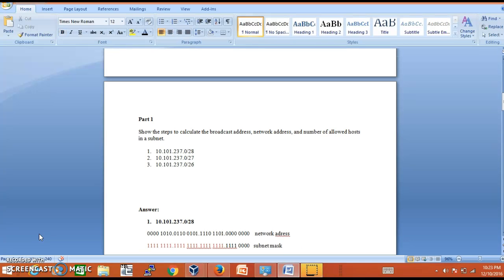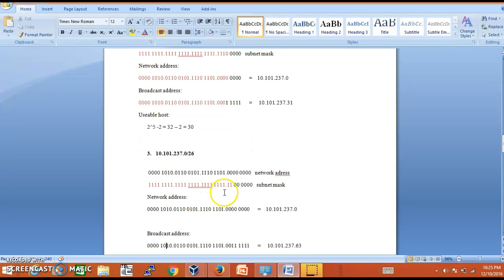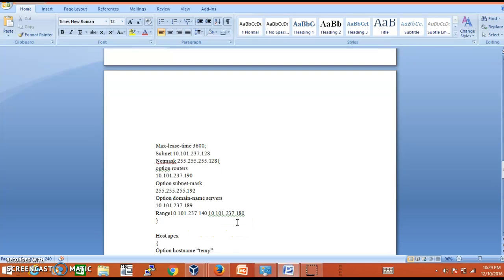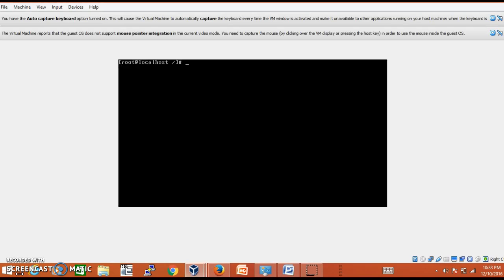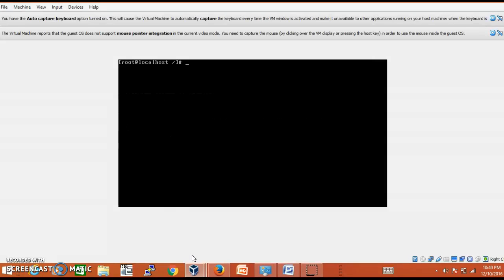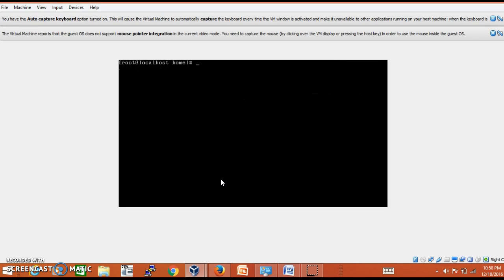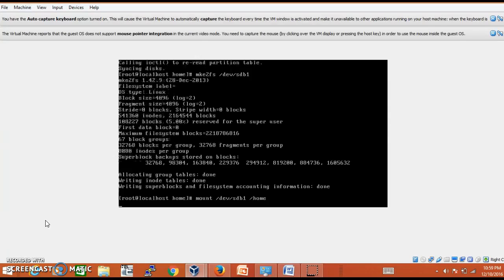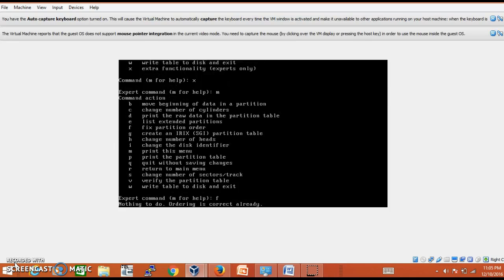NSA Lab Test (part 1)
by
Fadlullah idris
Md.Amanullah